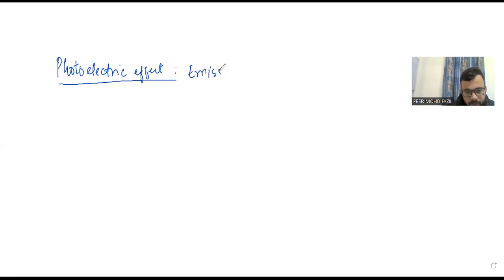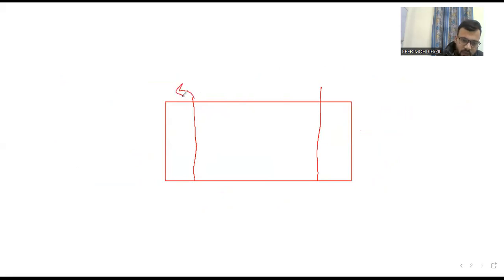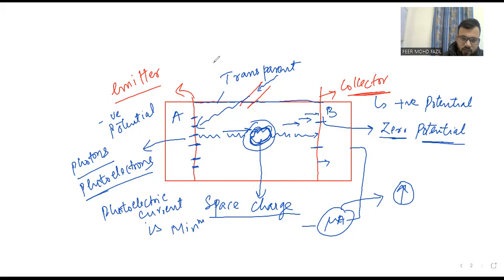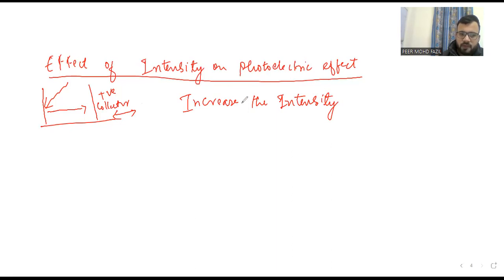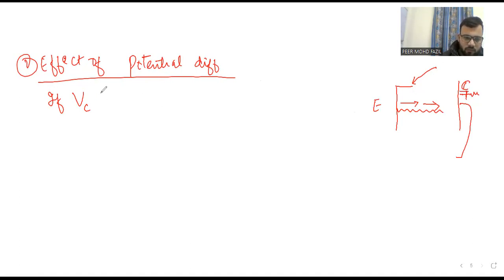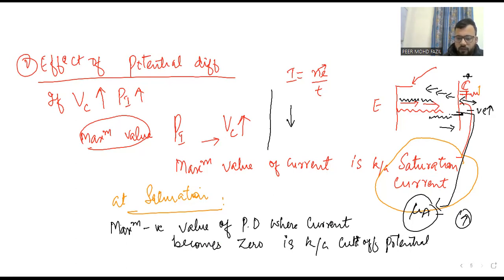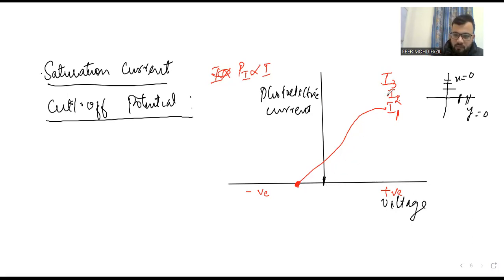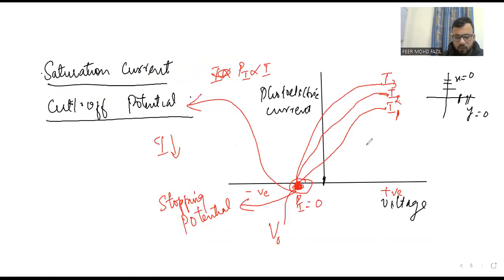Photoelectric Effect || Physics Concept || Physics class 12|| CBSE || ICSE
Effect of intensity on photoelectric effect ||  Physics Concept || Amazing physics ||
physics 12 || CBSE || ICSE